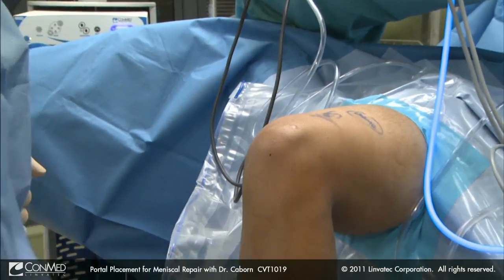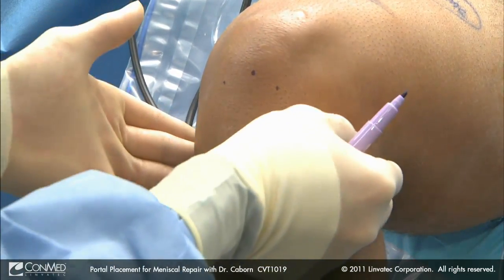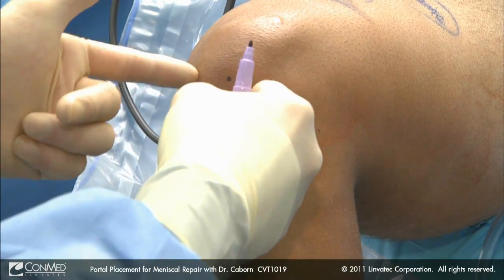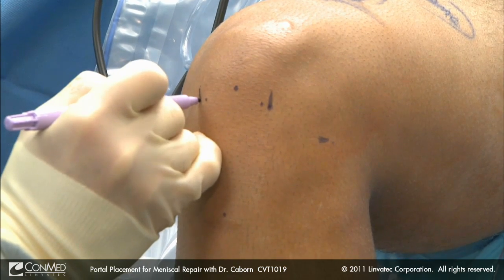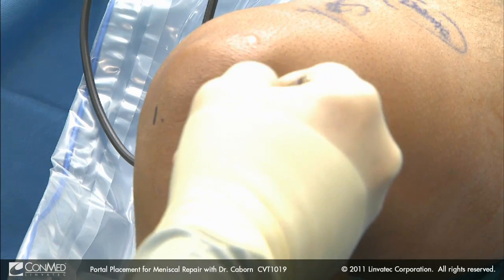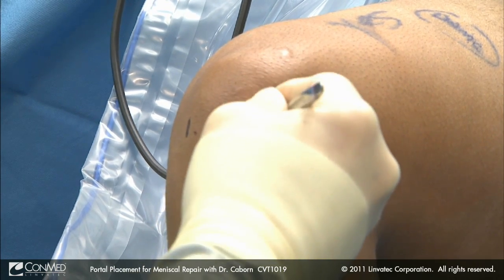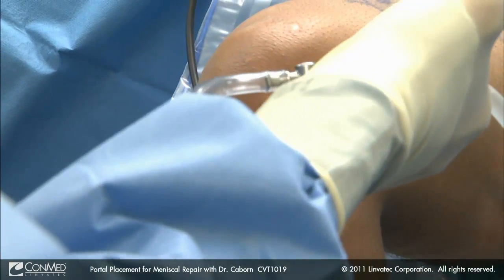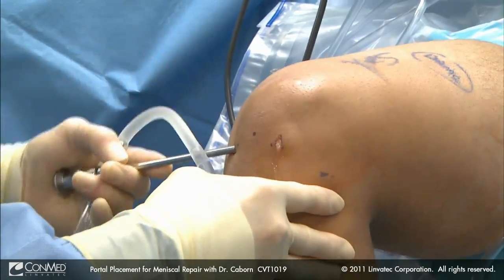Dr. David Caborn - Portal Placement for Meniscal Repair - CONMED Surgical Technique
This video shows portal placement for a meniscal repair using the ConMed Sequent® Meniscal Repair Device.  Dr. David Caborn